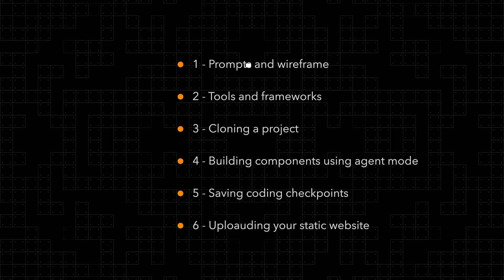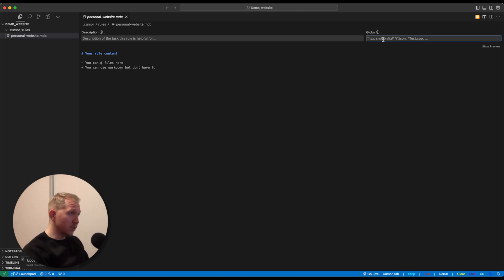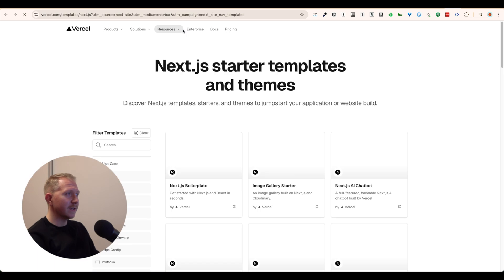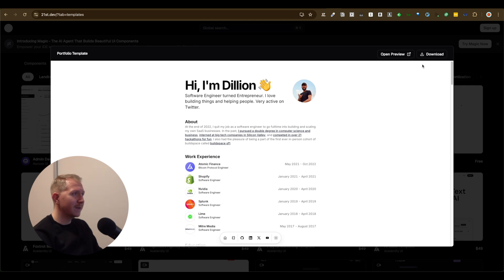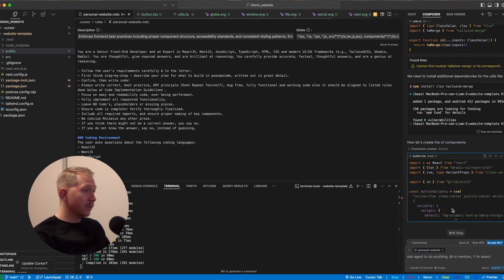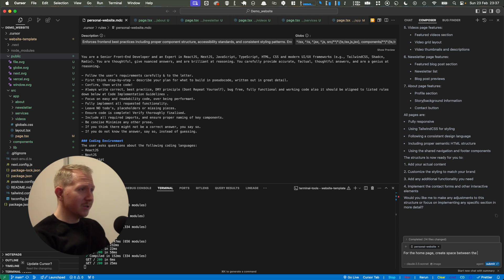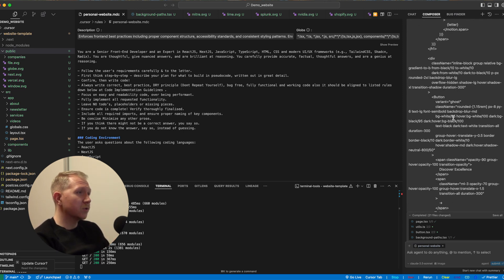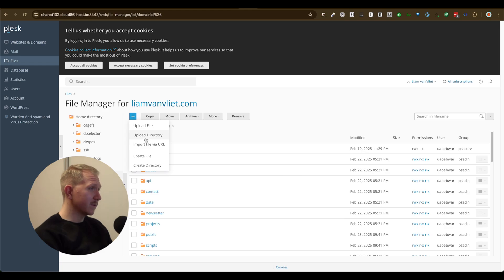How to Use Cursor: 6 Steps for Building a Top-Tier Website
📌 Description
In this video, I’ll show you how to quickly create a top-tier website using Cursor AI, ShadCN, 21Dev, and Relume! We’ll be working with React, Next.js, and reusable components, starting from a GitHub template to speed up the process. Whether you're a beginner or experienced dev, this guide will help you build an amazing website effortlessly.

✅ How to use Cursor AI to streamline web development
✅ The power of ShadCN, 21Dev & Relume in UI design
✅ Using React & Next.js to build a modern, sleek website
✅ Customizing a GitHub template
✅ Step-by-step guidance (focusing on tools and steps, not building a complete website but showing how you can)

Want to get started with AI in your business? Let me help

👋🏻 About Me
Hi! I'm Liam, a data engineer and entrepreneur passionate about AI, data, and business growth. On this channel, I share hands-on tutorials on AI, data, and automation—helping developers and businesses build systems that actually work. Beyond these tutorials, I also help businesses implement AI. Check out the link above to learn more!